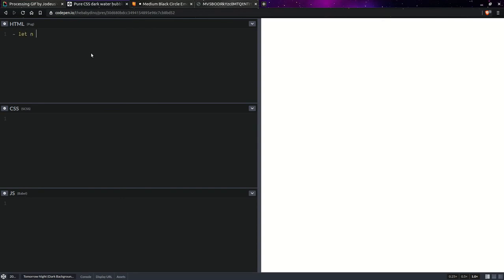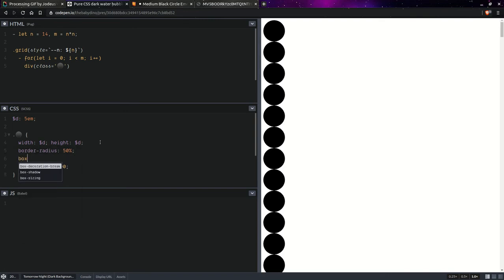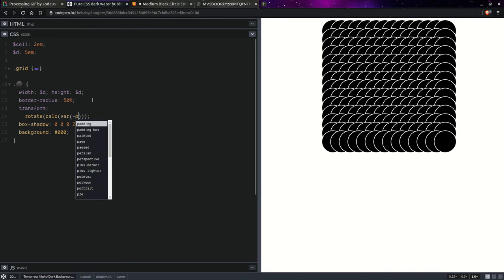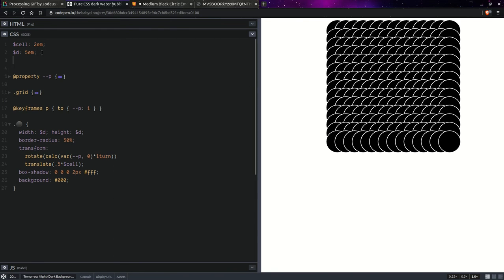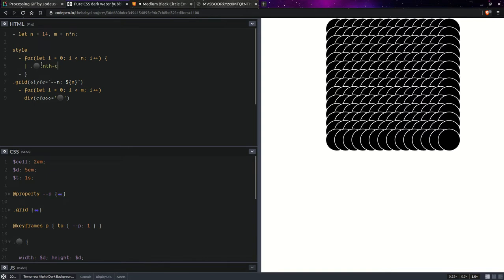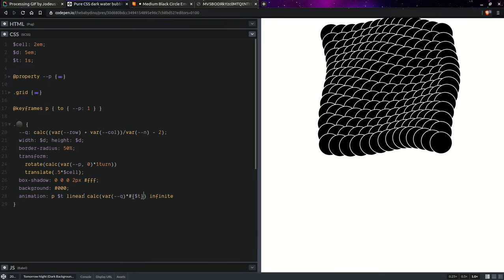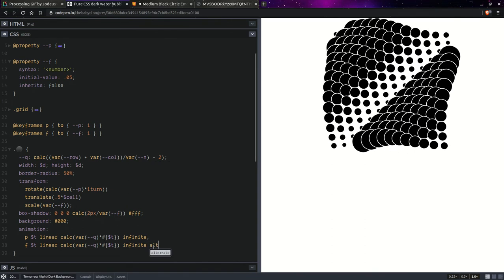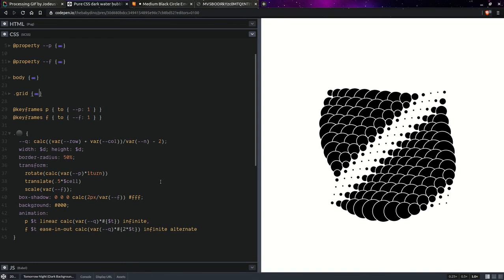Pure CSS dark water bubbles with Houdini 🎩🐇✨